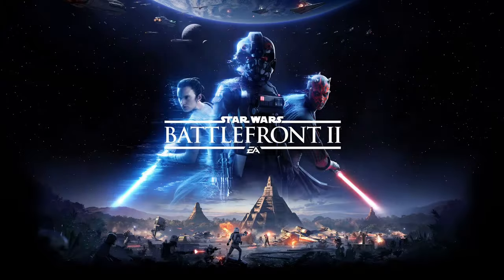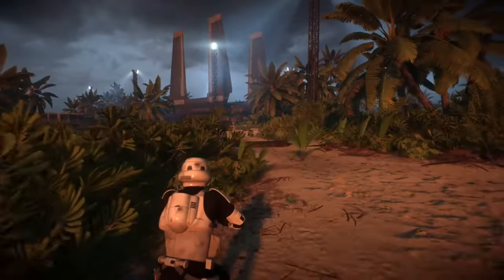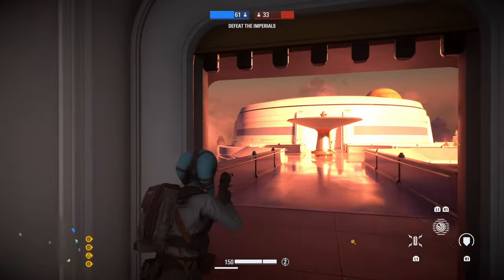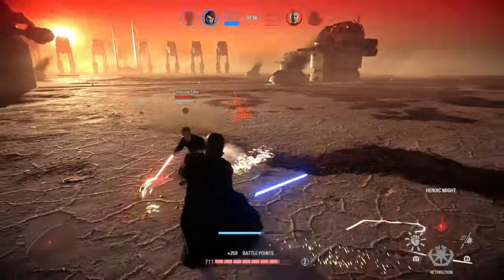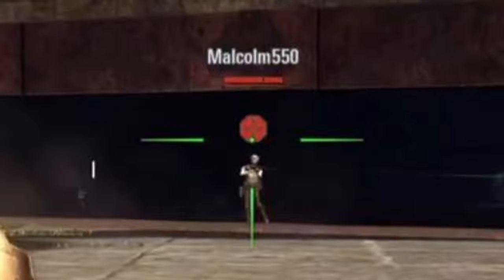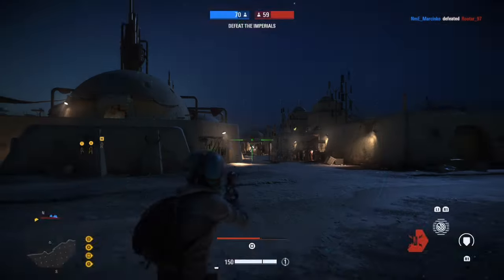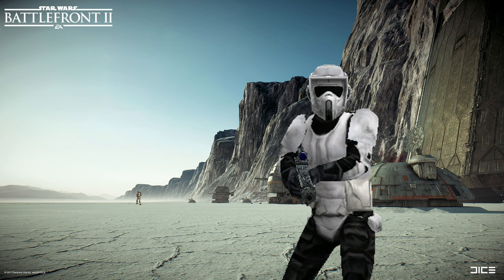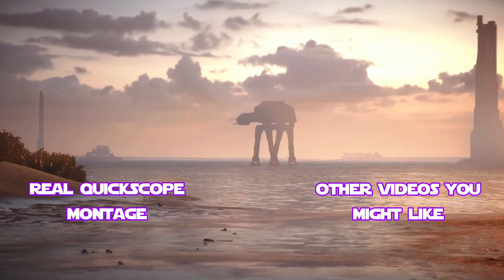The Most OP Sniping Trick In All Of Battlefront...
There's always that one guy with the NT-242 who's somehow always destroying you. Now it's time to get revenge.

0:00 - Intro
0:14 - Not So Epic Montage
0:42 - How To Quickscope
1:36 - Weaknesses
2:03 - Outro